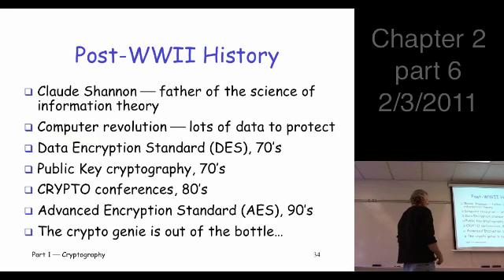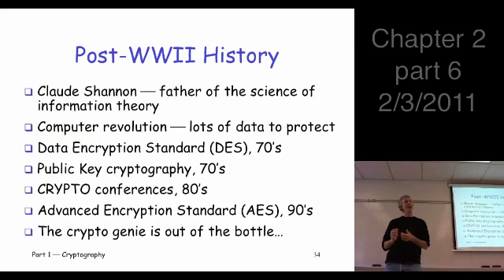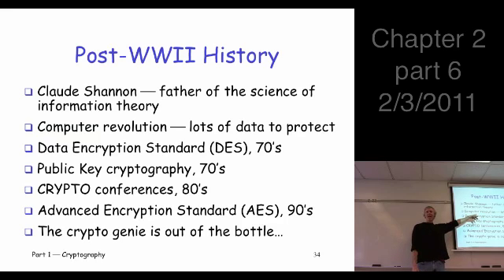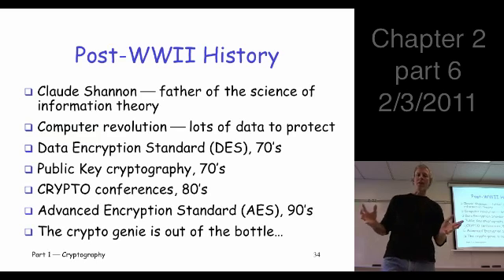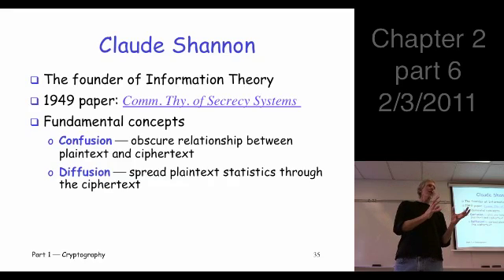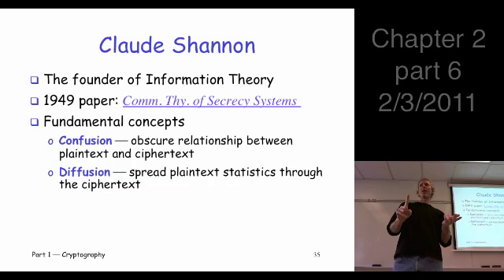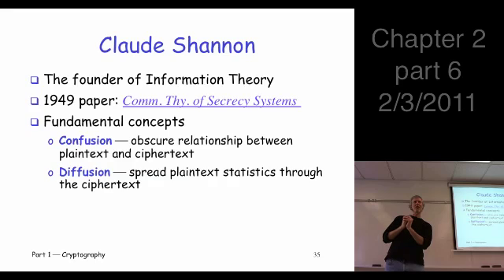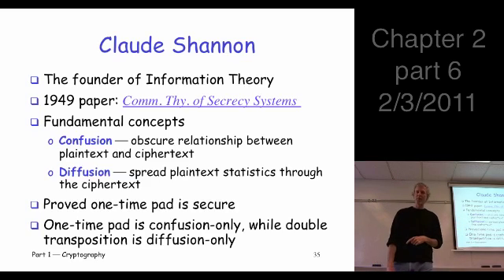Chapter 2, part 6: Crypto Basics --- crypto history, Claude Shannon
Chapter 2: Crypto Basics
Section 2.4
crypto history, Claude Shannon